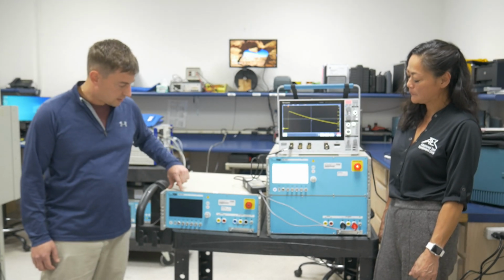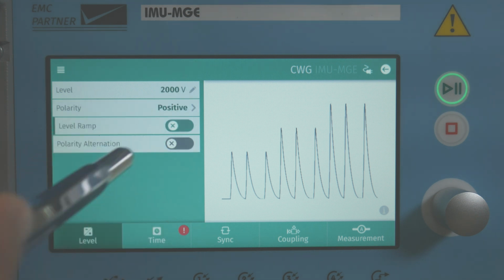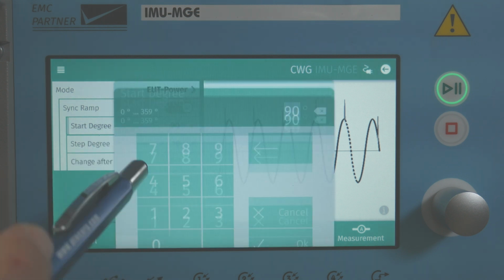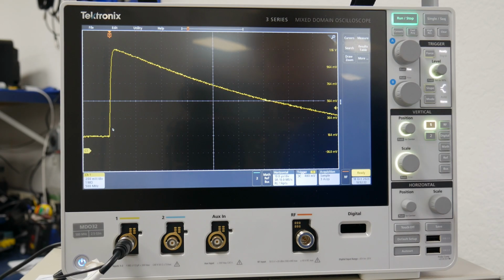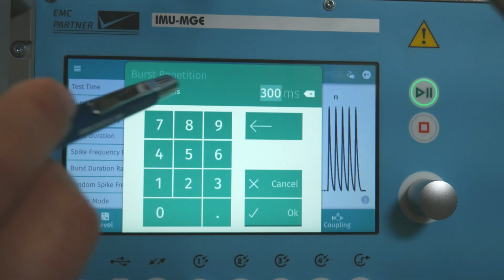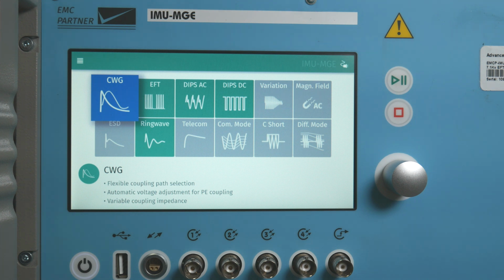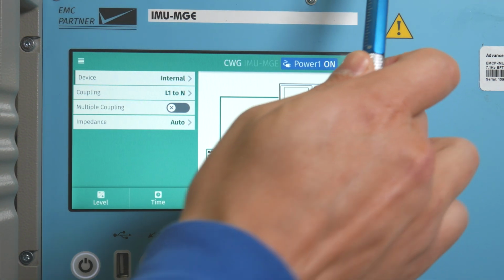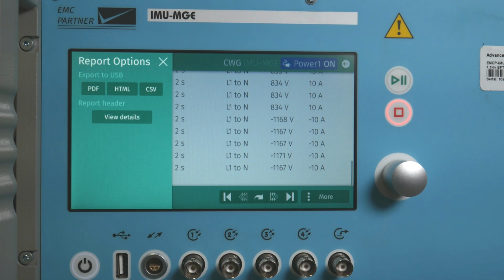Transient Generator Overview | EMC Partner IMU-MGE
In this video, we collaborate with Patrick Bolliger from HV Technologies to dive into the world of transient immunity testing with a focus on the IMU-MGE transient generator.

Transient events, such as electrostatic discharge (ESD) and electrical fast transients (EFT), can wreak havoc on electronic devices, causing malfunctions and even permanent damage. The IMU-MGE transient generator is a cutting-edge solution designed to simulate these transient phenomena accurately, allowing engineers to evaluate the immunity of their equipment and ensure robust performance in real-world environments.

Join us as we uncover the capabilities and functionalities of the IMU-MGE transient generator, including:

1. Intro: 0:00 - 0:53
2: Combination Wave Surge Menu: 0:53 - 5:28
3. Surge Waveform: 5:28 - 5:50
4. Ringwave Menu: 5:50 - 6:28
5. Ringwave Pulse Measurement: 6:28 - 6:39
6. EFT Menu: 6:39 - 8:13
7. EFT Waveform: 8:13 - 8:50
8. Test Setup/Built-in Reporting Feature: 8:50 - 12:30
9. Outro: 12:30 - 12:49

Don't miss out on this insightful video collaboration between ATEC and Patrick Bolliger from HV Technologies.